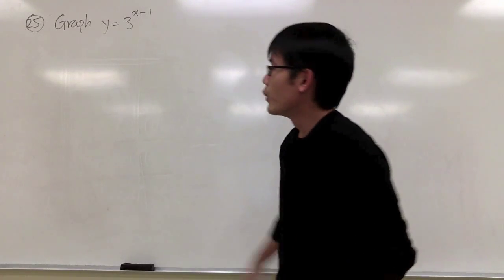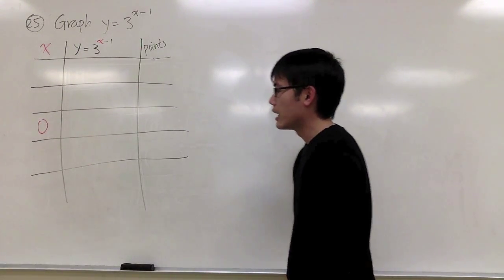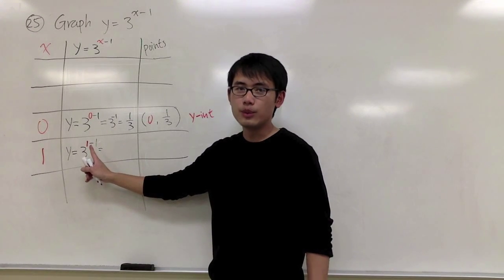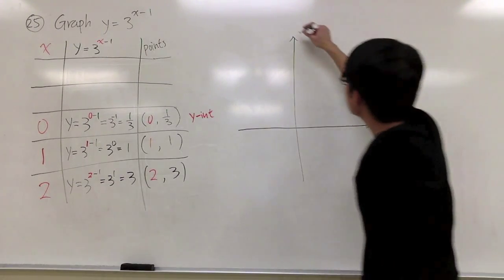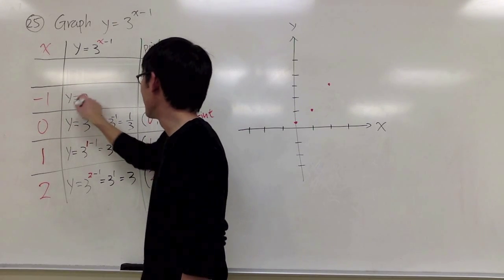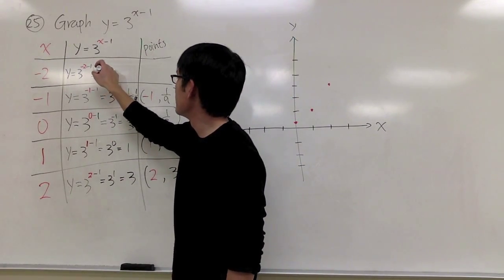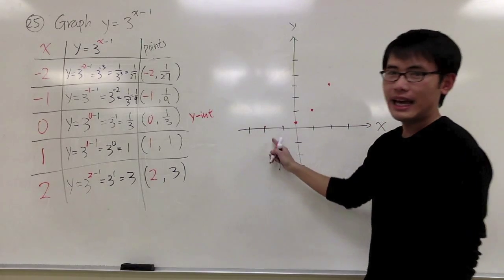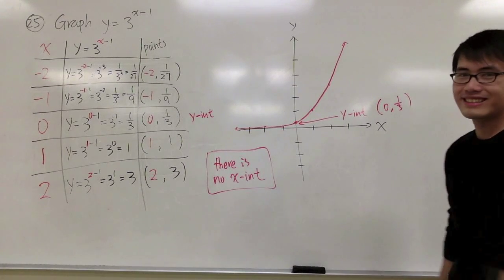(Q25.) Sample 3 GCC Math 101/120 Common Final Intermediate Algebra